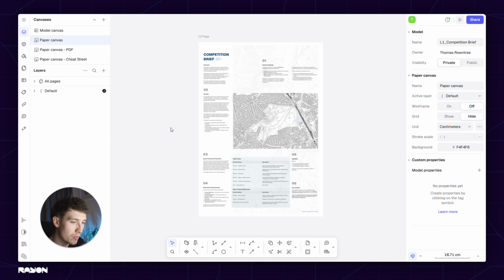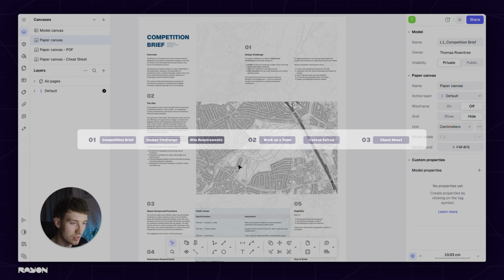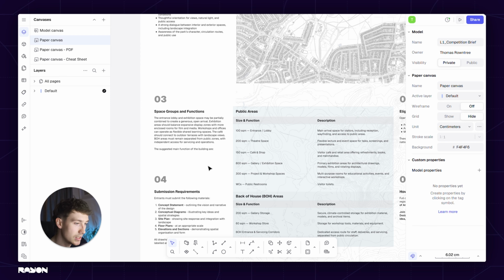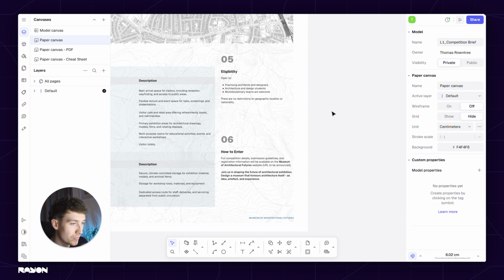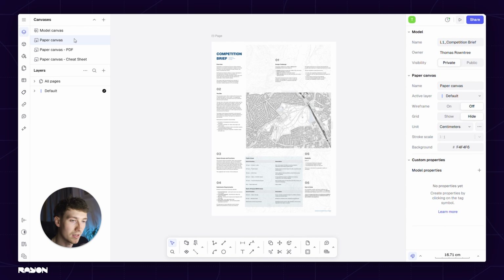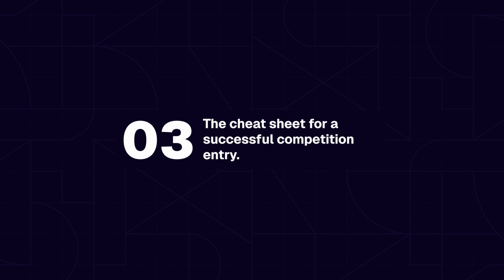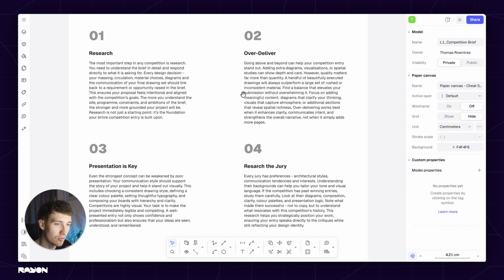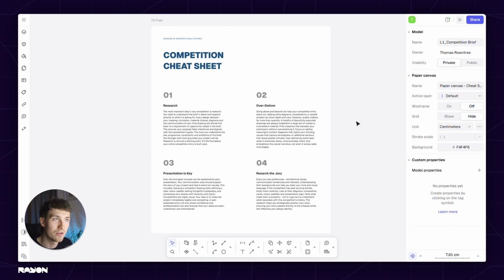How to Approach an Architectural Competition Brief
New lesson drops each week throughout January 2026!

In Lesson 01 of the 'How to Win Architectural Competitions' course, we will dive into mastering the most critical step: understanding and responding to the brief, using Rayon.Design!

❔ Have any questions?

This course teaches architects, designers, and architecture students how to approach and win architectural competitions through a clear, structured, and repeatable workflow. In Lesson 1, you’ll learn how to analyze an architecture competition brief in depth, identify key objectives, interpret spatial and programmatic requirements, and translate them into a strong design response. Using a real museum competition case study, the course walks through site analysis, program breakdowns, sustainability criteria, presentation expectations, and jury considerations, all while demonstrating how to organize your workflow inside Rayon. Whether you’re entering your first architecture competition or refining your process for professional submissions, this course equips you with best practices for research, concept development, presentation strategy, collaboration, and competition-ready drawings that stand out.

00:00 Intro
Part 01: Breaking Down the Brief
01:31 Competition Brief
01:31 Design Challenge
04:14 Site Requirements
Part 02: Working Better with Rayon Design
10:43 Work as a Team
11:44 Canvas Setup
Part 03: Bonus
15:58 Competition Cheat Sheet
21:45 Outro